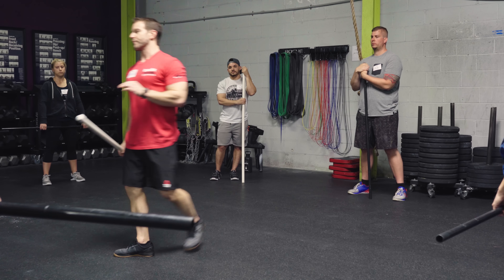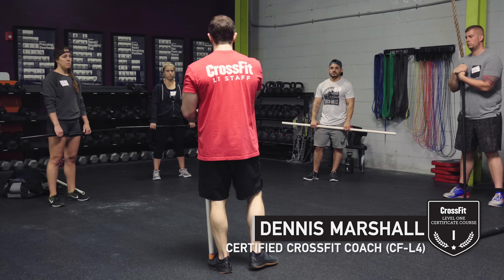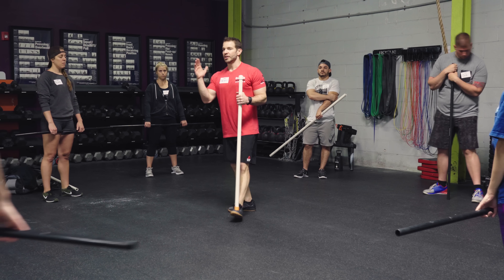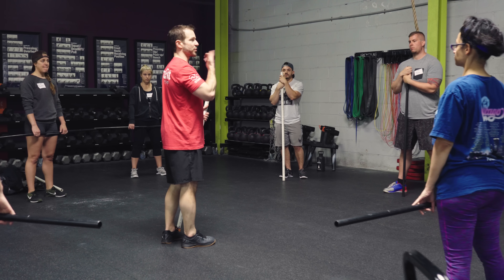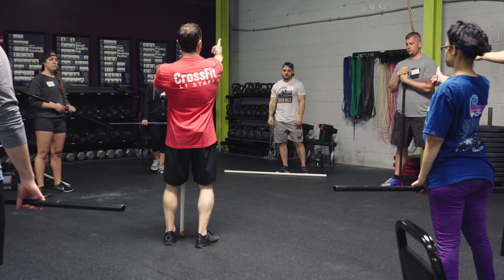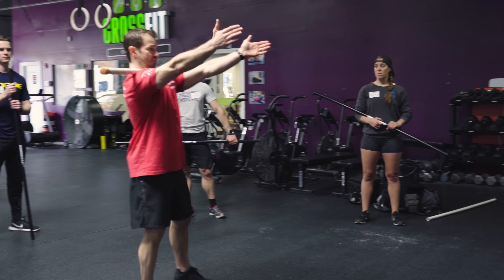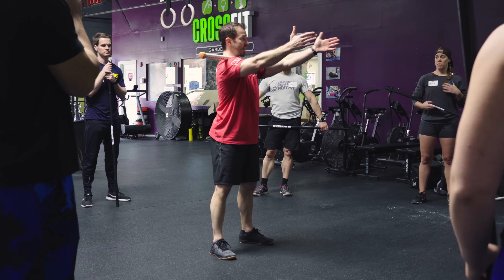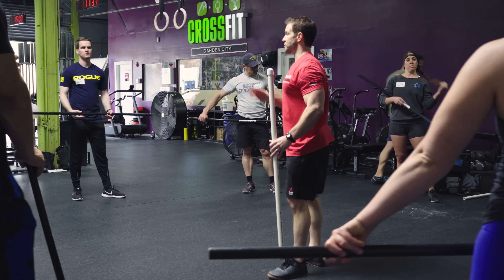Hands-Free Front Squat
Trainer Dennis Marshall demonstrates a drill for developing an upright torso in the front squat.